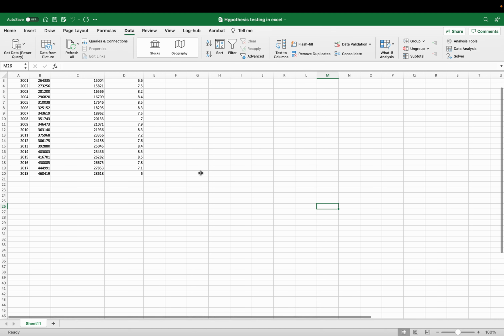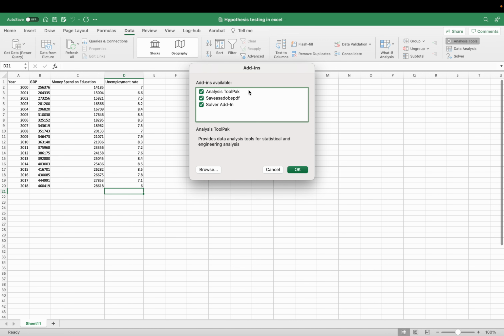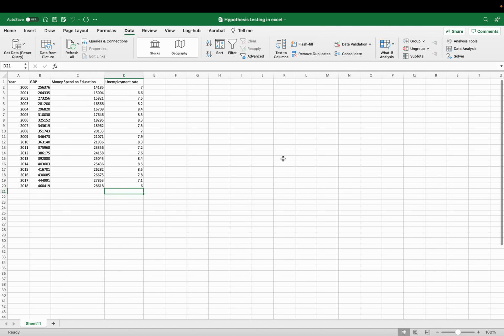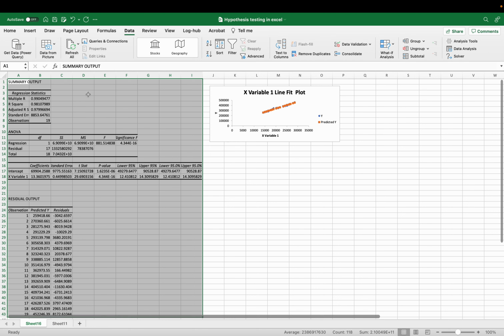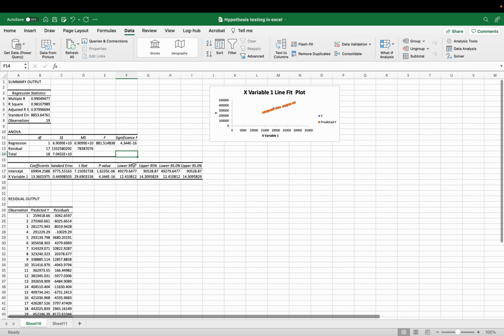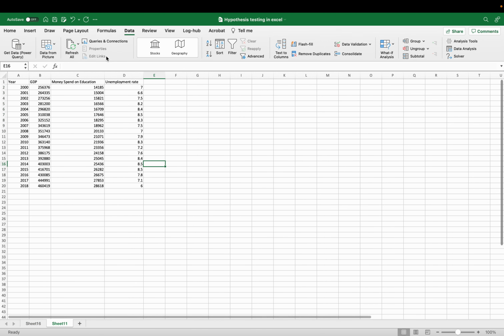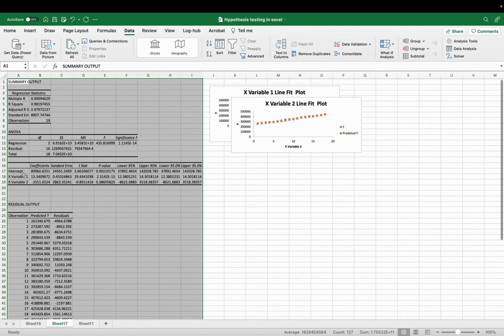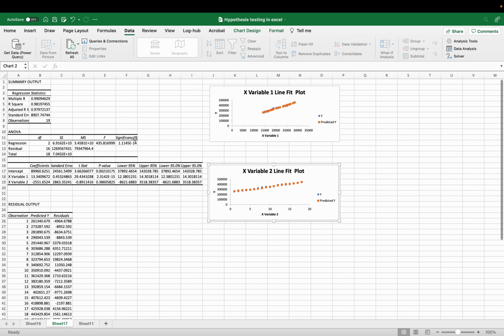Linear Regression with Excel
This bitesize video tutorial will explain how to perform Linear regression using Excel using Excel Data Analysis tool. The video will demonstrate single and multiple linear regression.

Recommended WSQ courses on Excel
1. NICF - Create Interactive Dashboard Using Excel
2. WSQ - Statistical Data Analysis with Excel for Beginners
3. NICF – Software Automation with Excel VBA Programming

Recommended WSQ courses on Statistics
1. WSQ - Statistics Fundamental Training for Beginners

1. Data Analytics and Deep Learning for Financial Services
2. Data Storytelling and Visualisation for Finance Services